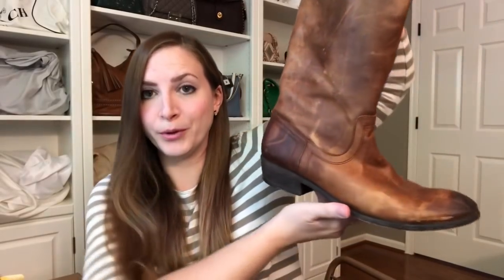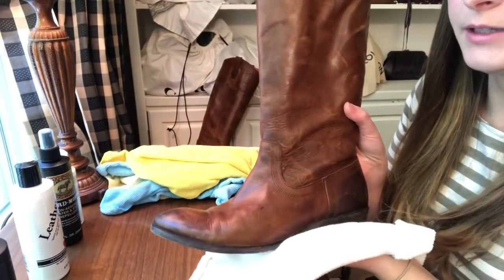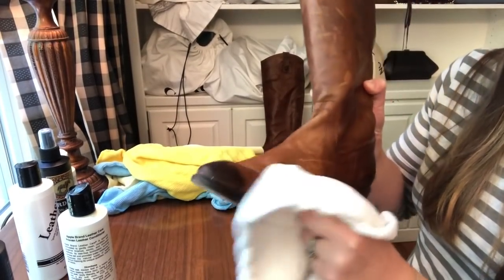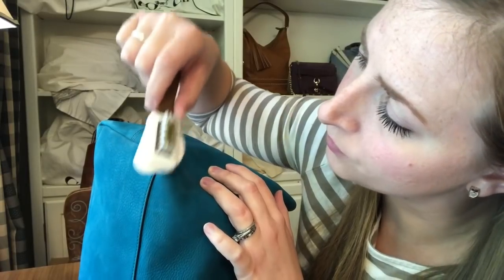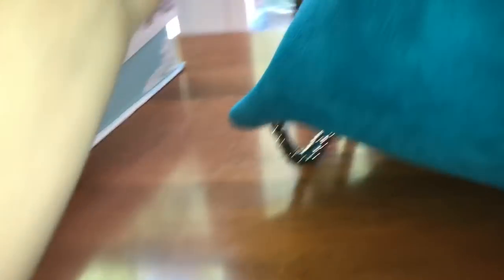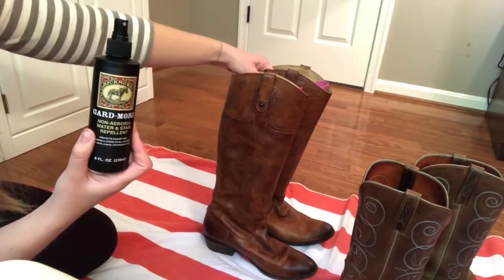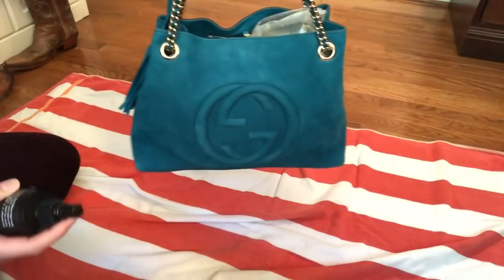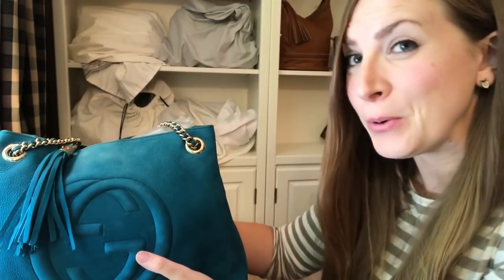*HOW TO* Care for Leather and Nubuck/Suede! Links to Products You Can Trust!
It’s time to take care of my favorite boots and one of my newest handbags! Follow these step-by-step instructions to keep your leather goods looking great!

PRODUCTS USED IN THIS VIDEO:

Apple Brand Cleaner & Conditioner Kit

Bickmore Gard-More Protectant Spray (aerosol version - see below for non-aerosol as part of kit)

Bickmore Suede & Nubuck Cleaner

Suede/Nubuck Cleaning Brush

Boot Form

OTHER TRUSTED PRODUCTS MENTIONED:

Apple Brand Rain & Stain Repellant

Bickmore Cleaner (Bick 1)

Bickmore Conditioner (Bick 4)

Bickmore Leather Care Kit (contains non-aerosol protectant spray)

Bickmore Pebbled Leather Care (Bick 5)